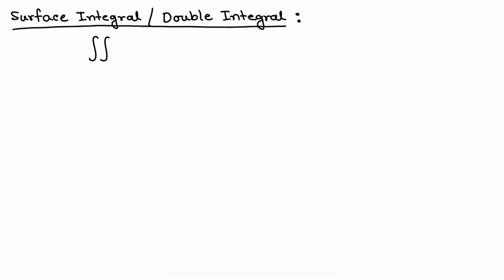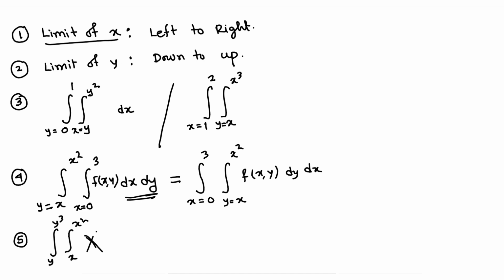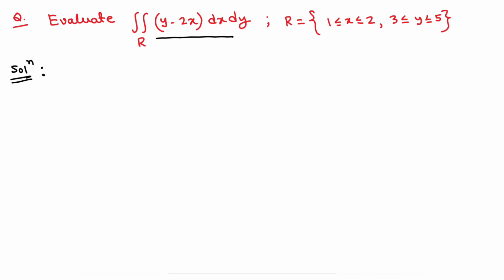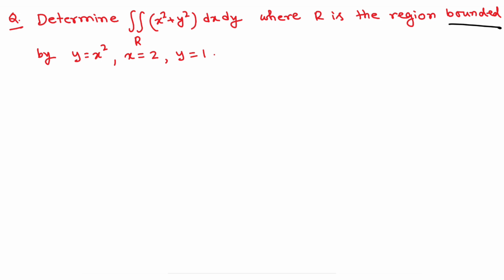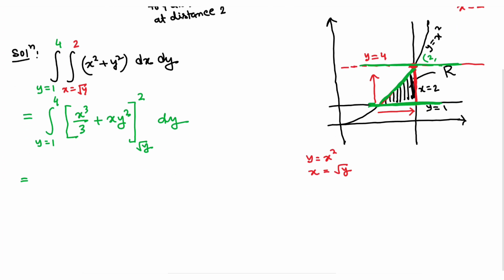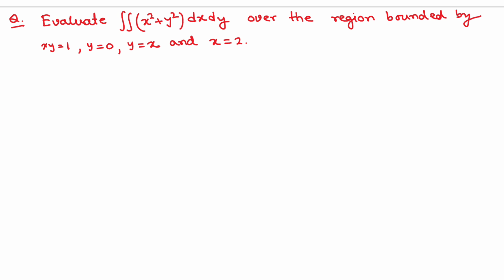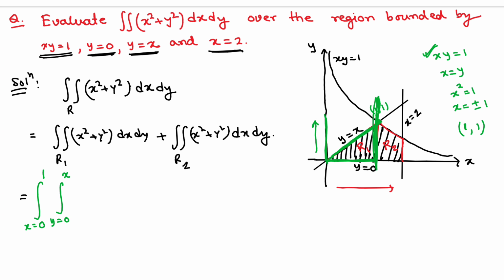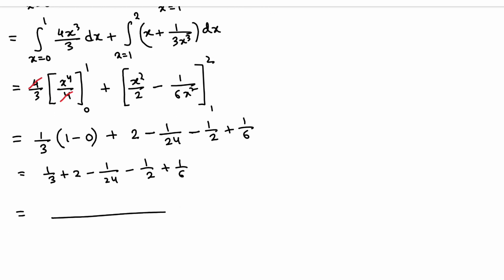Lec_4.2_Surface Integral | Double Integral | Engineering mathematics